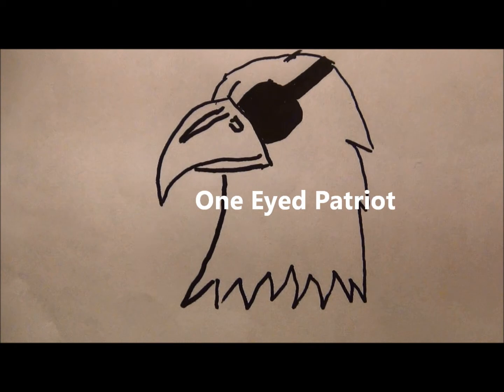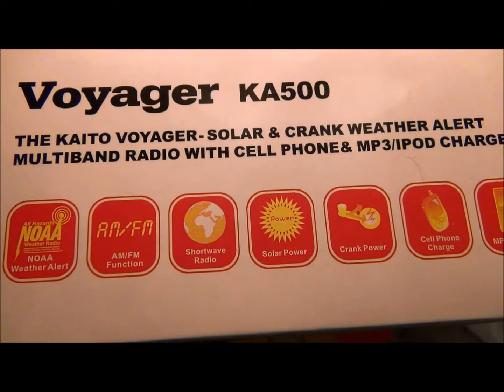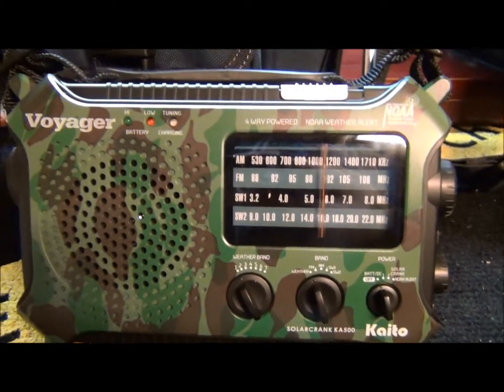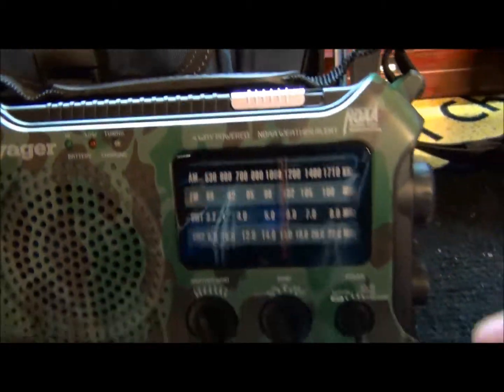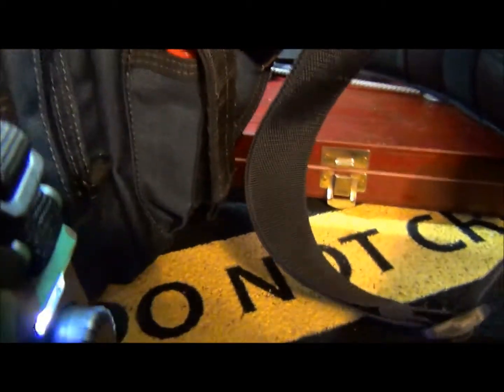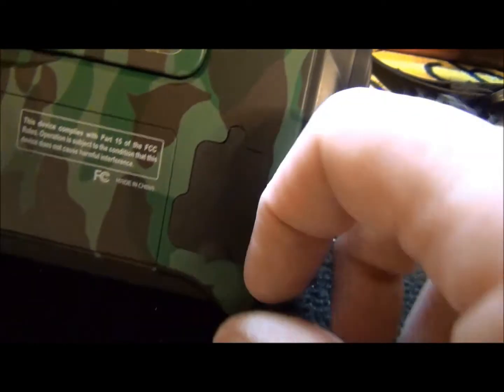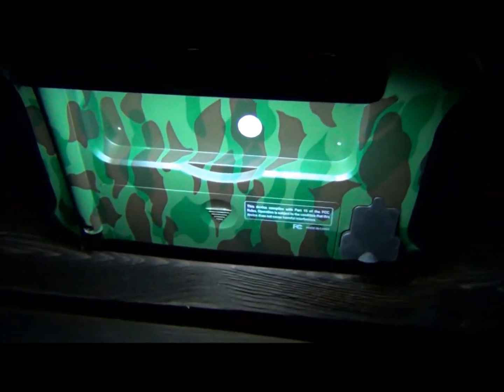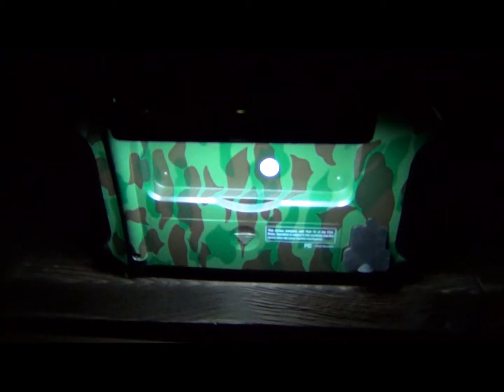Kaito Voyager KA500 Weather Radio Review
This is a review of this radio.